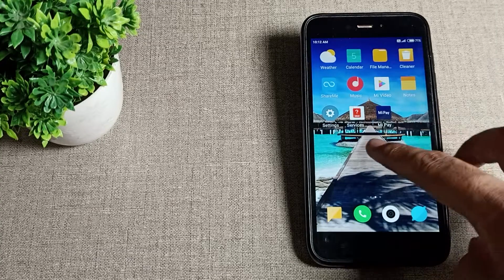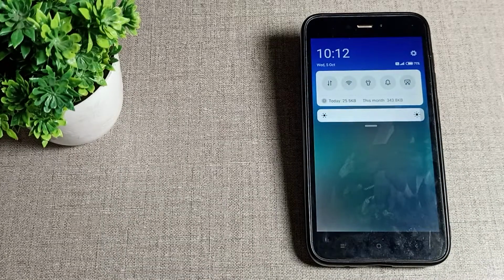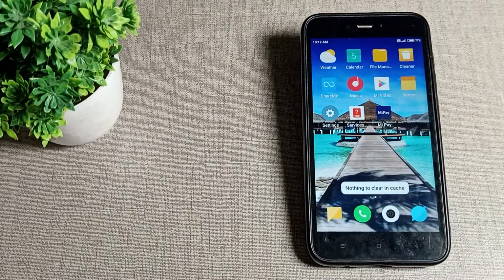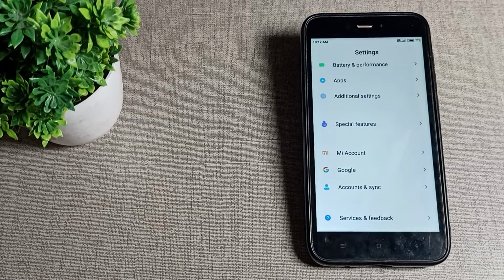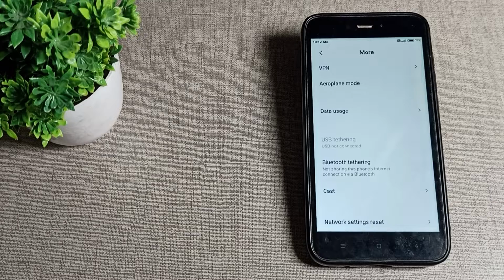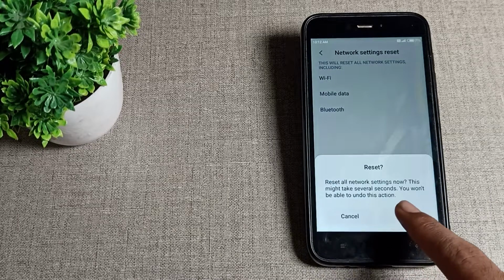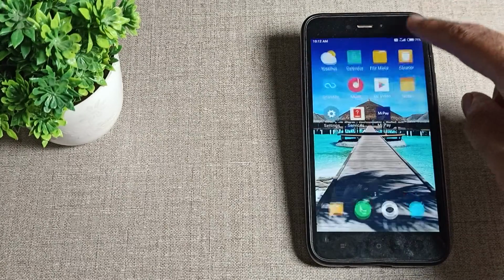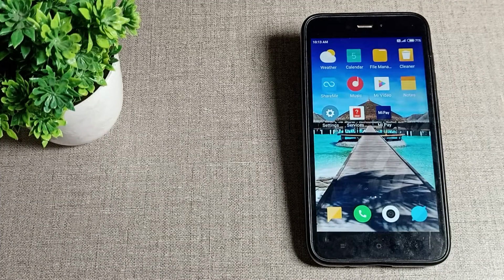How to Reset internet setting in Redmi 5A phone, internet reset setting